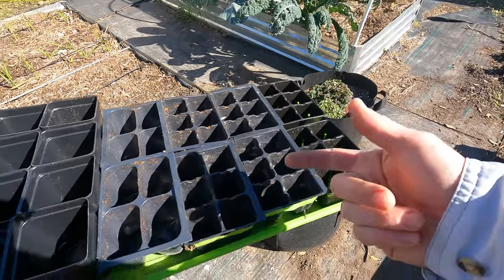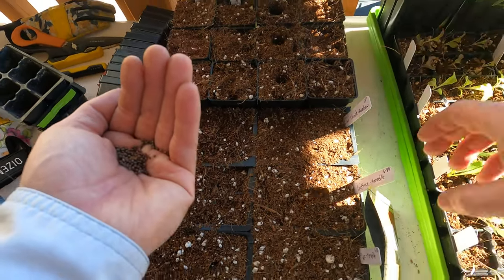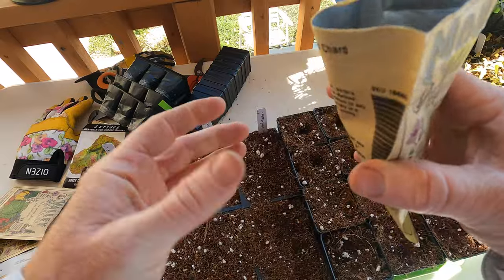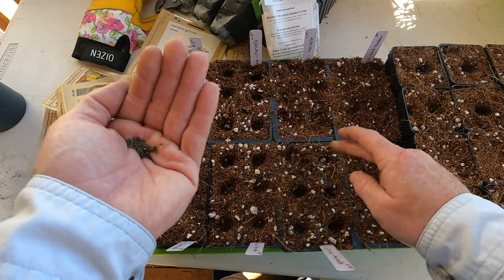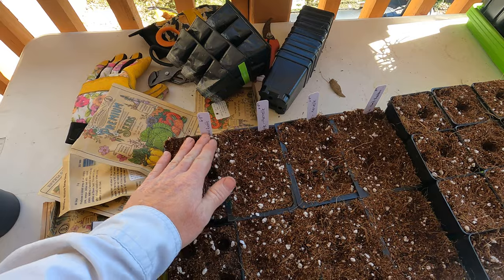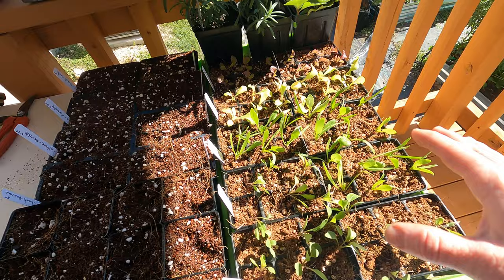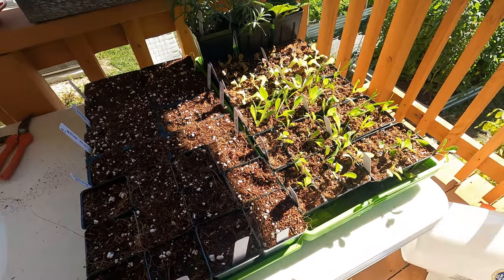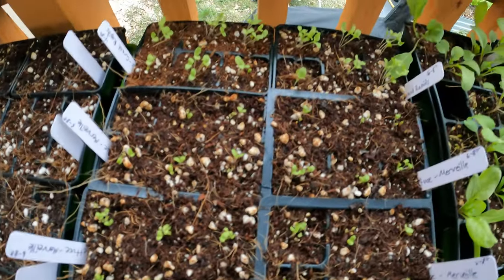Planting Seeds in December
Unlock the secrets to winter gardening with me while i plant these seeds! 🌱 In this video, I'm debunking the myth that December is off-limits for planting. It's totally doable, especially if you're in the right hardiness zones. Today, I'm getting my hands dirty with Lettuce, broccoli, cauliflower, and cabbage – they thrive in the chilly weather!  And that is why i am startingthese seeds in December.

Here's the scoop: these hardy greens are winter warriors, but they do have their limits. Keep an eye on the temperature, making sure it doesn't dip below 20 degrees. No worries if there's a cold snap – just cover them up for protection.

I'm in the cozy hardiness zone 8b, which means I can keep my garden going strong all winter. If you're in zones 7 and above, you can join the winter planting party too! Just be diligent about covering your greens when needed.

Ready to embrace the winter garden magic? Hit play and let's grow together! 🌿